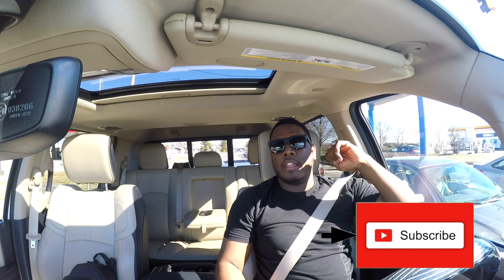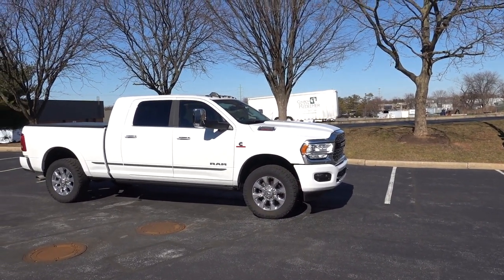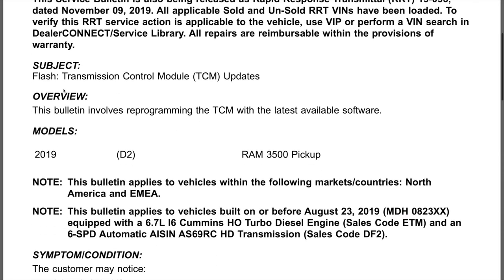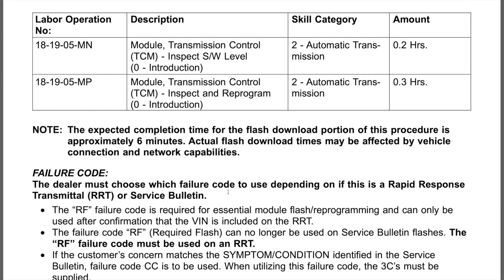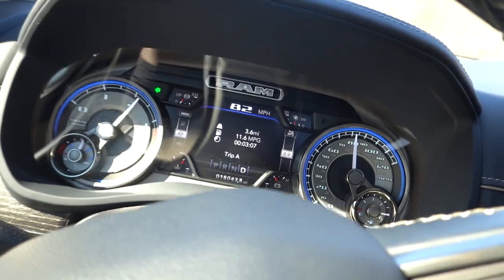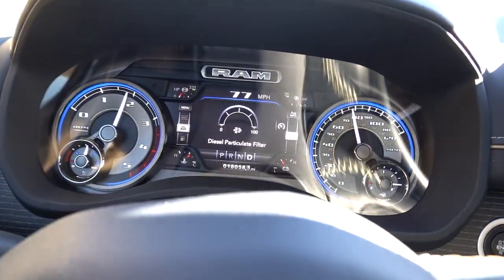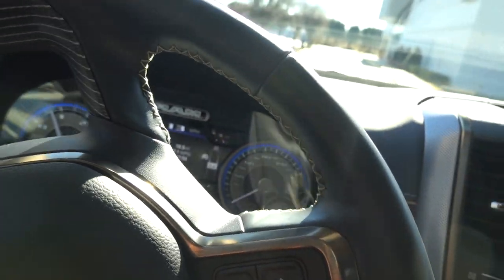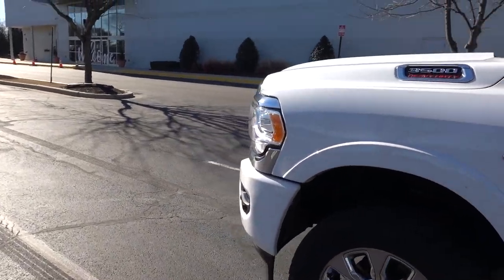Aisin Update After Reflash | RAM HD HO Cummins Acceleration & MPG Unloaded!!!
Check out my RAM 3500 after my refresh and here are the numbers unloaded before I tow with it!

2019 RAM 3500 MegaCab Limited High Output Cummins